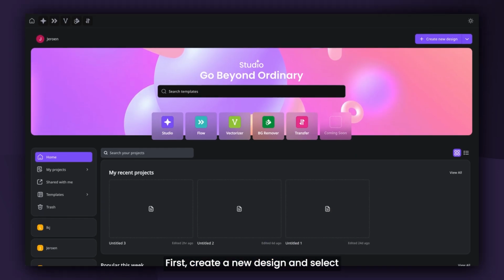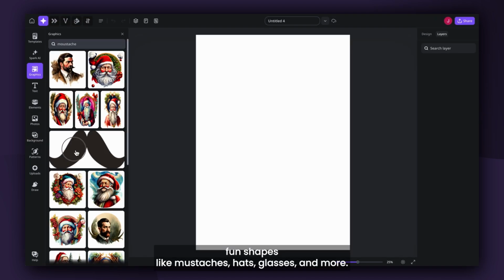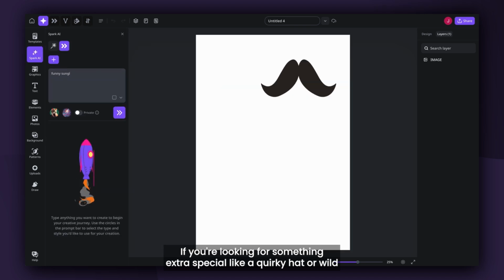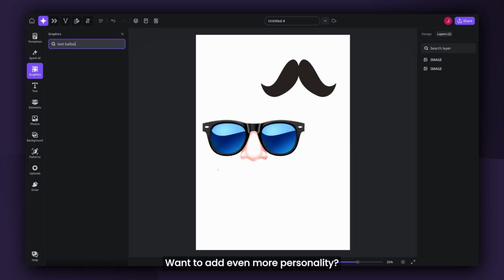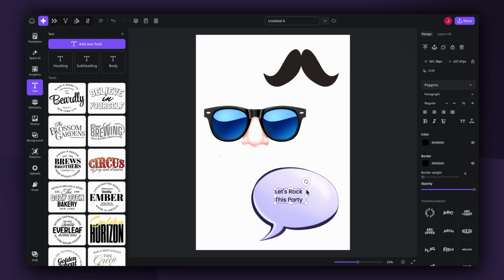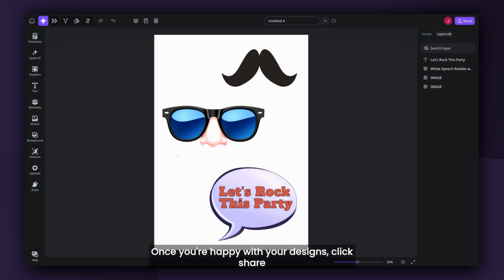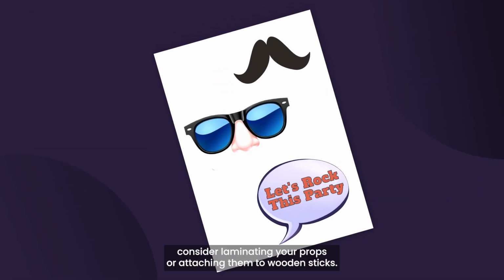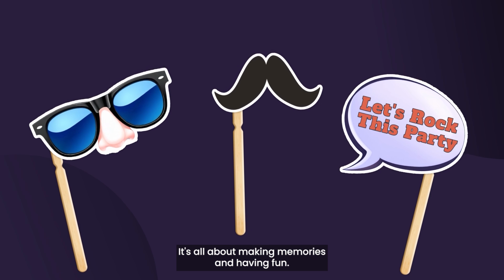📸 Studio Tutorial: Design Fun Photo Booth Props | An Easy Step-by-Step Guide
Take your party to the next level with custom-designed photo booth props created in Studio! 📸

This fun and easy tutorial will show you how to craft playful props that are perfect for weddings, birthdays, holidays, or any special event. From quirky glasses to festive signs, the possibilities are endless! ✨

✨ What You’ll Learn:

How to design creative photo booth props in Studio
Tips for customizing shapes, text, and colors
Preparing your props for cutting and assembly

Whether you’re hosting a party or crafting for fun, these DIY photo booth props will be the highlight of your event. Let’s get designing and make your celebrations unforgettable!

✨ Unlock Your Creative Potential:
🔒 Sign Up for Creative Fabrica's All Access: Access exclusive premium content and elevate your design projects.